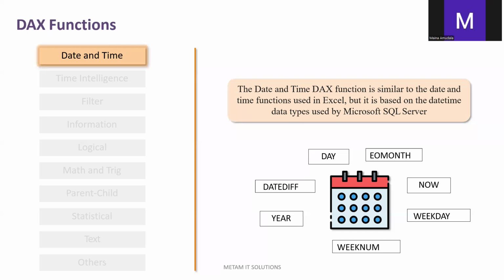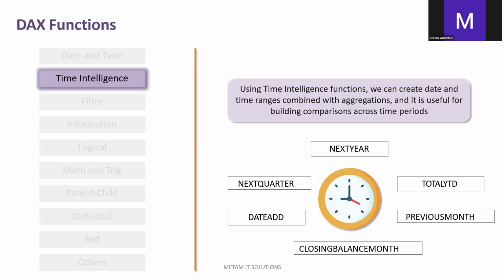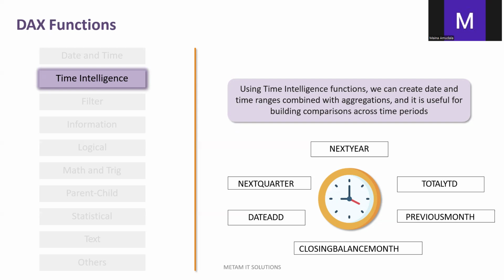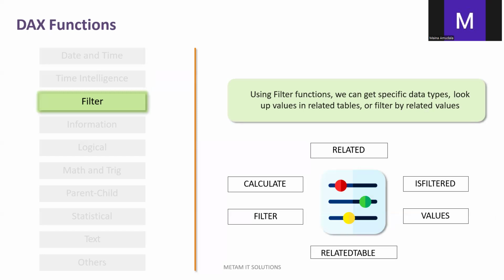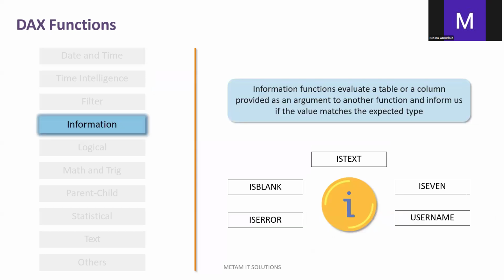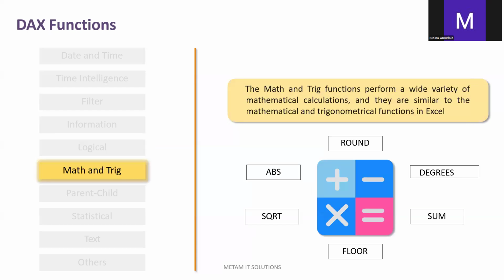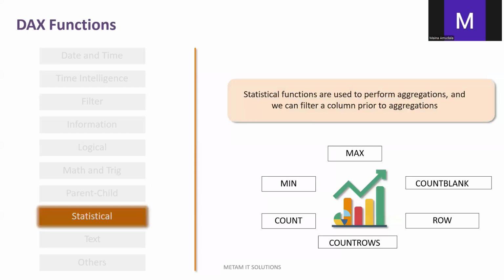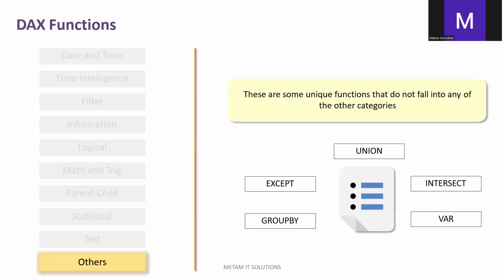DAX Functions in Power Bi